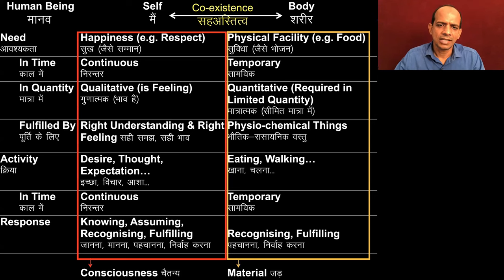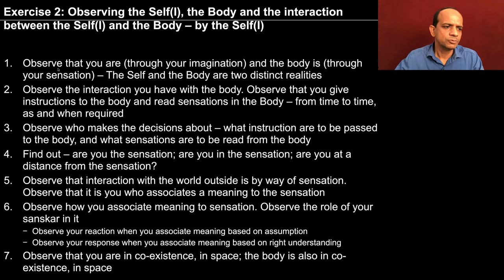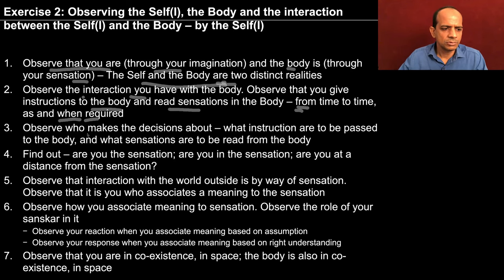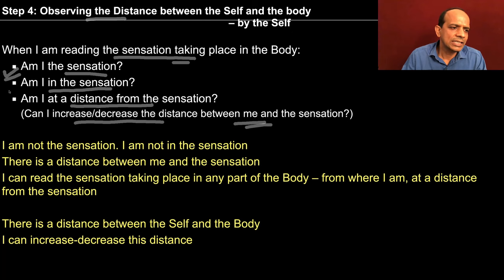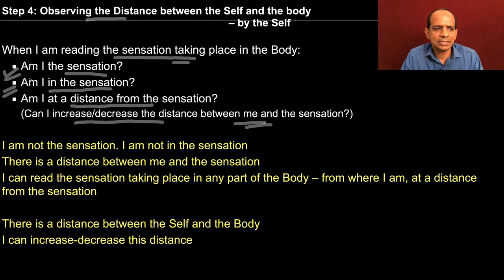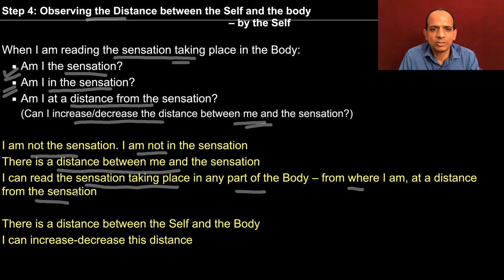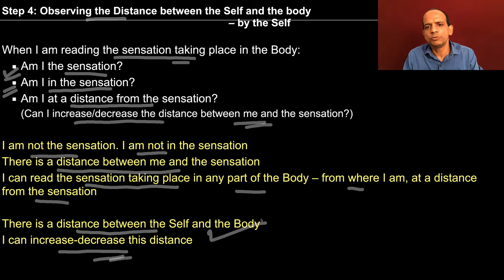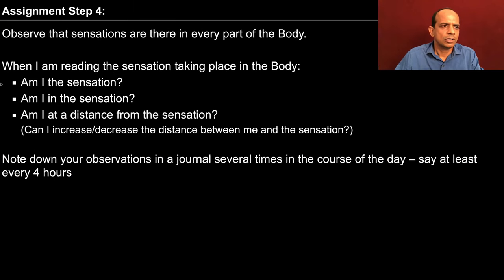UHV III Exercise 2 Step 4